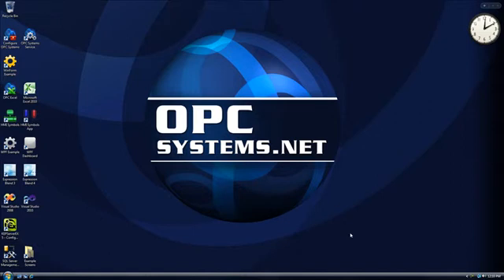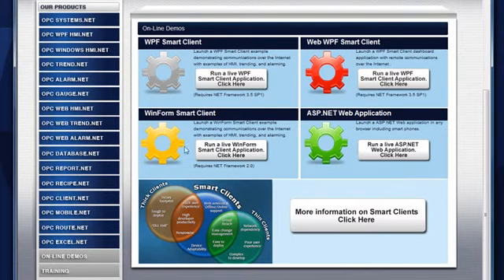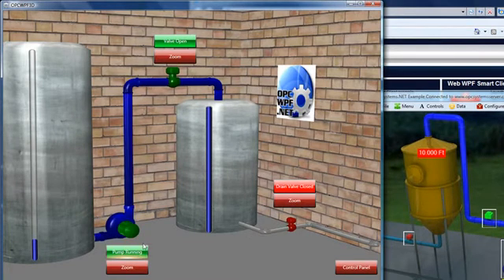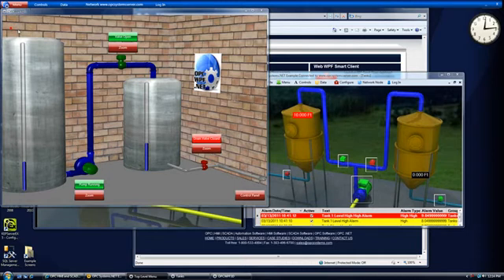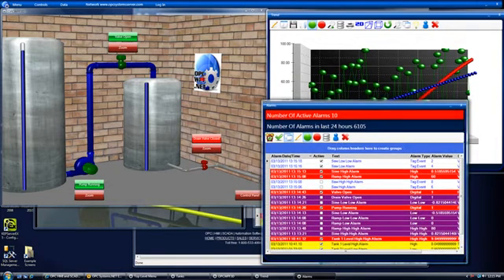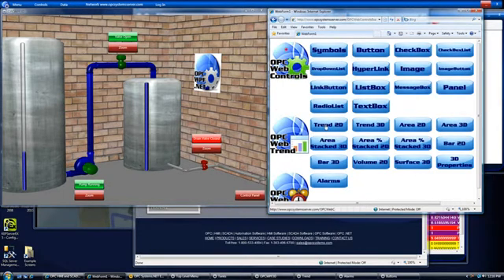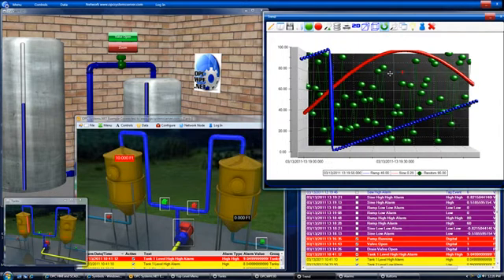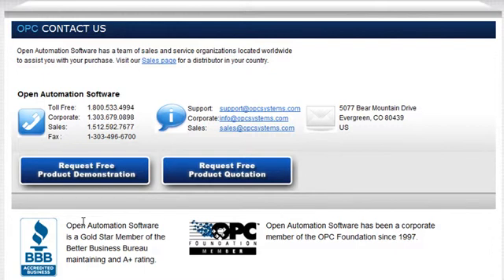Fast HMI Smart Client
Short presentation on running a live HMI Smart Client connected to OPC Servers.